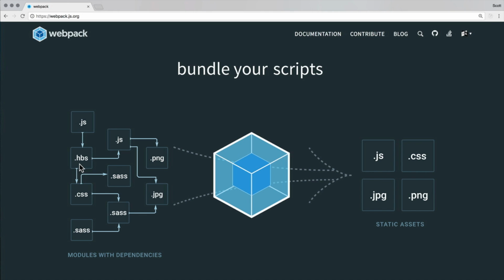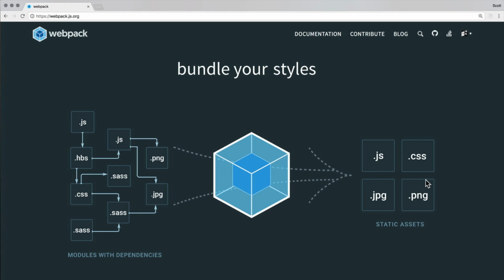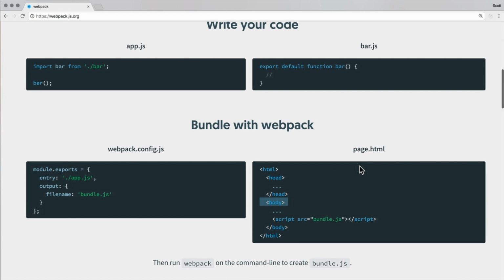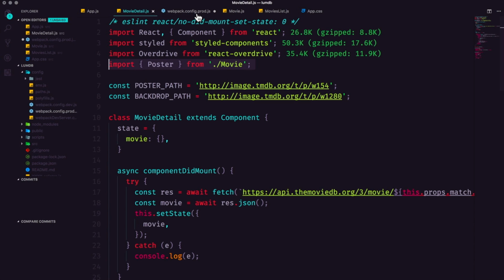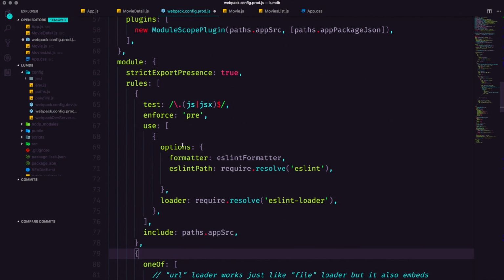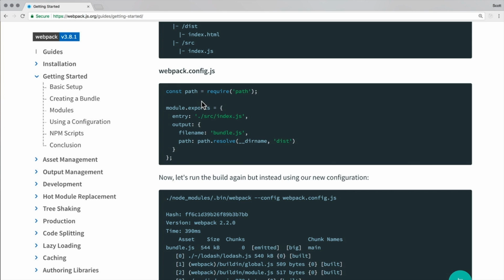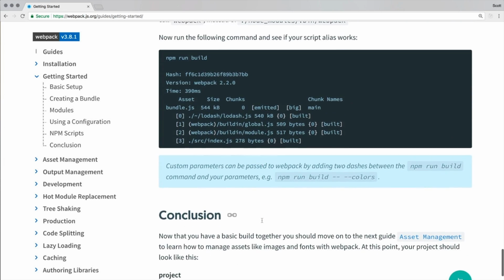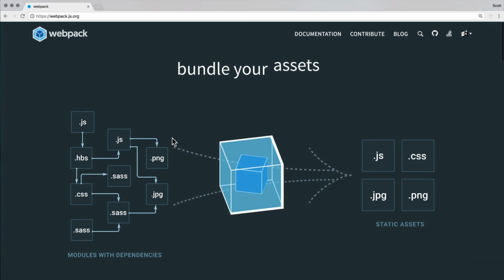What Is Webpack?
In this video, I up-pack what webpack is in plain english and how it can help you.

At its core, webpack is a module bundler for modern JavaScript applications. When webpack processes your application, it recursively builds a dependency graph that includes every module your application needs, then packages all of those modules into one or more bundles.